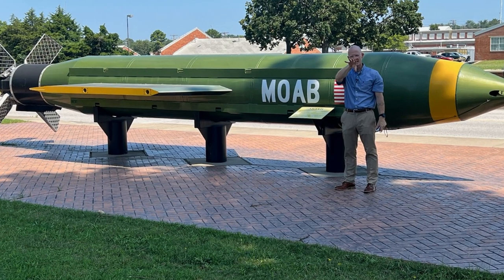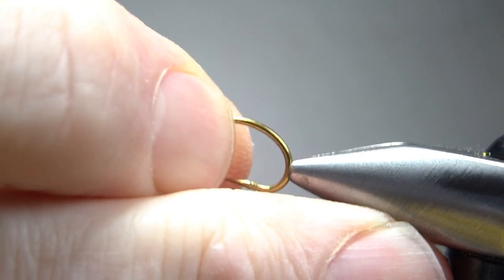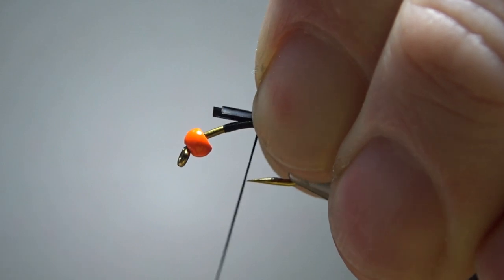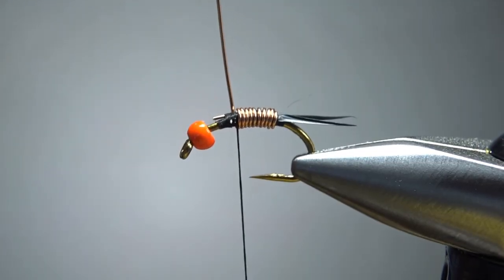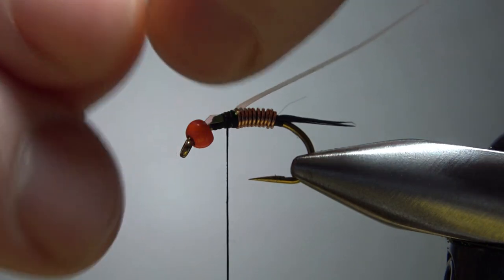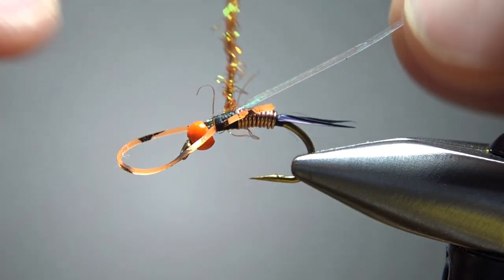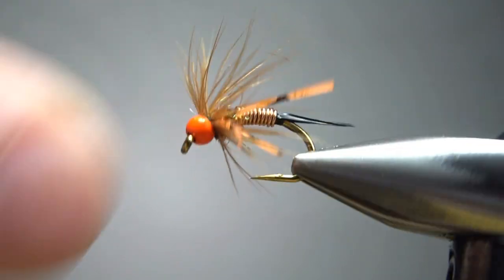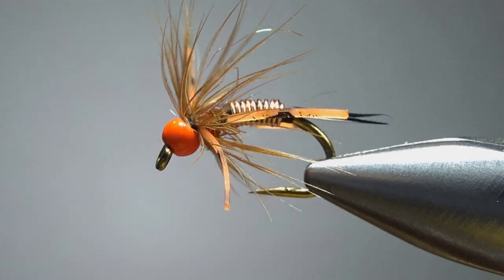Tying a Rubber Legged Copper John (All purpose nymph fly pattern)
Another multi-species fly, that can be tied in any number of color combinations. Probably one of my favorite variations of John Barr's original Copper John, this rubber legged one, in crazy colors is certainly a fun tie.